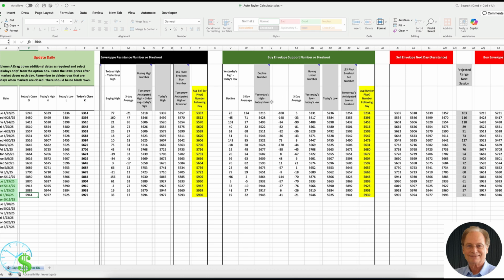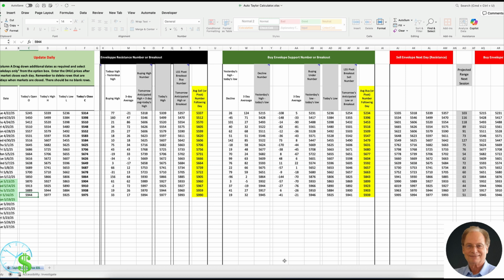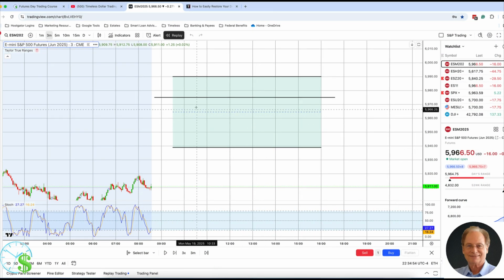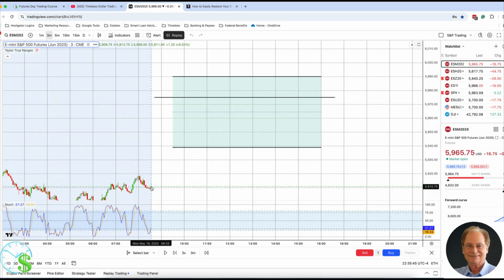Trading Tip - Mondays Favor The Upside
S&P futures trading on Monday May 19th. Prices opened well below the calculated trading zone (Taylor Trading Zone) as well as below the Friday close. This was a very rewarding trade for traders who know what to look for and when the odds are in their favor.